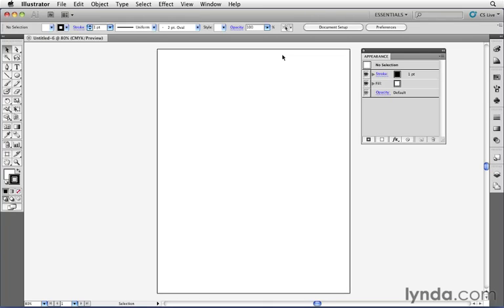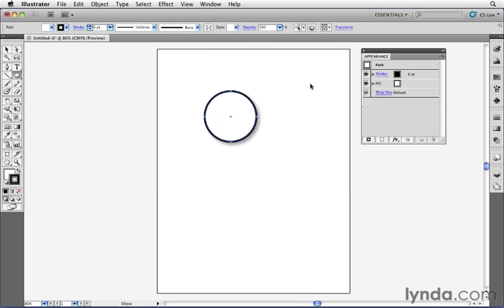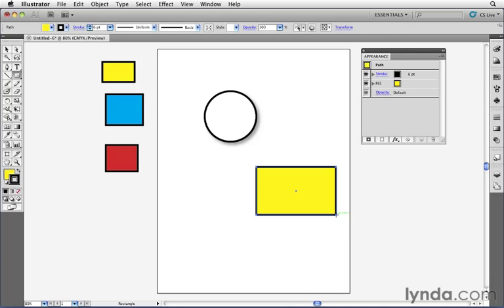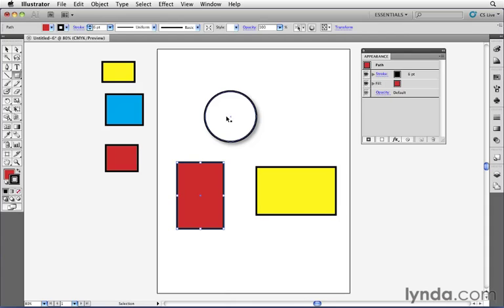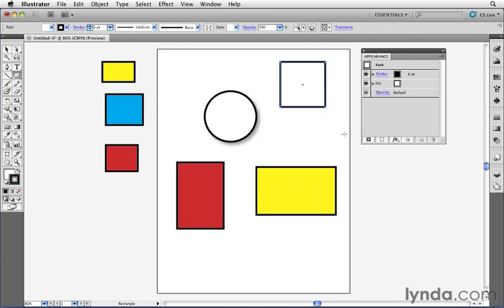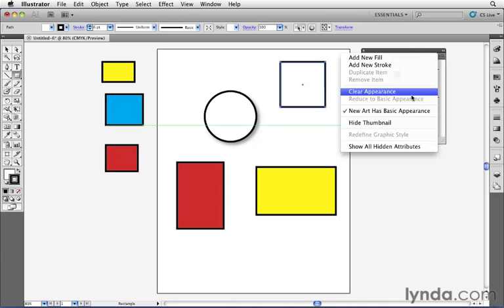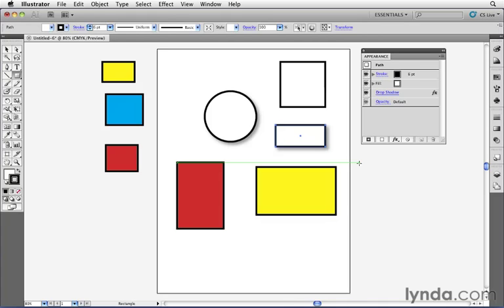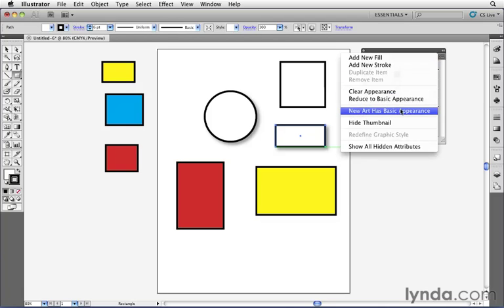bàiE_09_06.